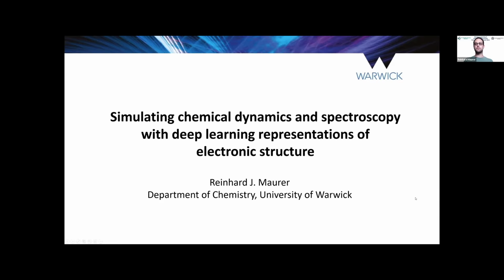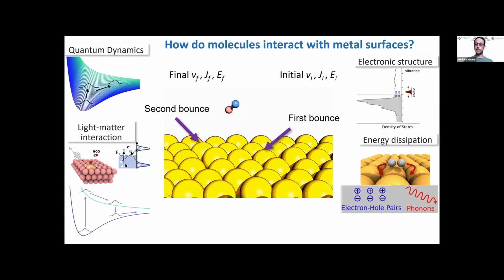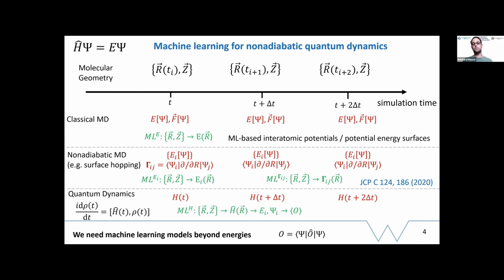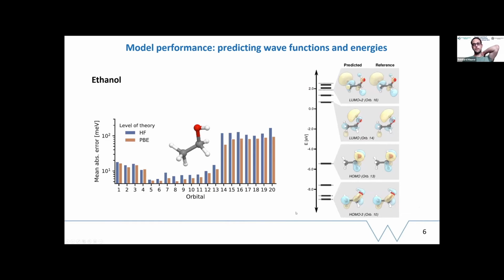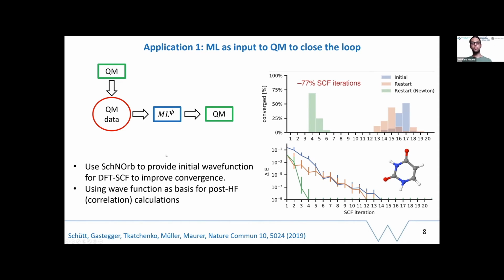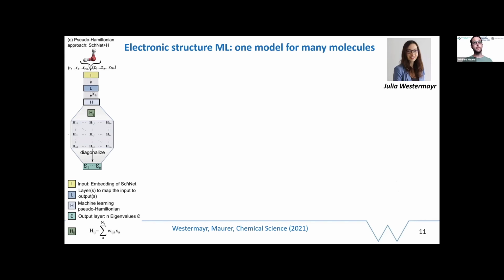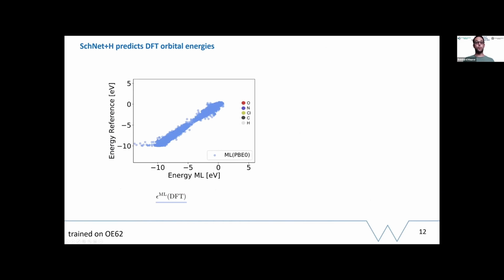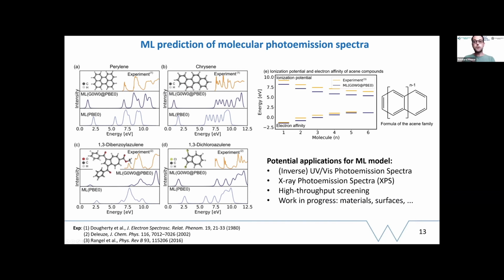ML4MC - Simulation of chemical dynamics and spectroscopy - Dr Reinhard Maurer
This talk forms part of the ML4MC (Machine Learning for Materials and Chemicals  Series which has been organised as a joint venture between the Artificial Intelligence for Scientific Discovery Network+ (AI3SD) and the Directed Assembly Network. This series ran over summer 2021 and covers topics that encompass our overlapping Network interests of AI, Machine Learning, Artificial Photosynthesis, Biomimetic Materials, Crystal Design & Engineering, Materials, Molecules, Photochemistry, Photocatalysis and Supramolecular Chemistry.

This video was the ninth talk in the ML4MC series.

Simulation of chemical dynamics and spectroscopy with deep learning representations of electronic structure - Dr Reinhard Maurer (University of Warwick)

Bio: Reinhards research focuses on the theory and simulation of molecular reactions on surfaces and in materials. Reinhard studies the structure, composition, and reactivity of molecules interacting with solid surfaces. Reinhards goal is to find a detailed understanding of the explicit molecular-level dynamics of molecular reactions as they appear in catalysis, photochemistry, and nanotechnology. Members of Reinhards research group develop and use electronic structure theory, quantum chemistry, molecular dynamics, and machine learning methods to achieve this.

This video is an output from the AI3SD Network+ (Artificial Intelligence and Augmented Intelligence for Automated Investigations for Scientific Discovery) which is funded by EPSRC under Grant Number EP/S000356/1 and the Directed Assembly Network which is funded by EPSRC under Grant Number EP/P007279/1.